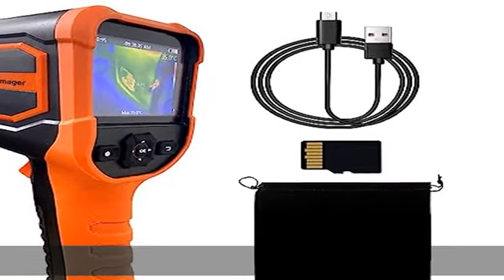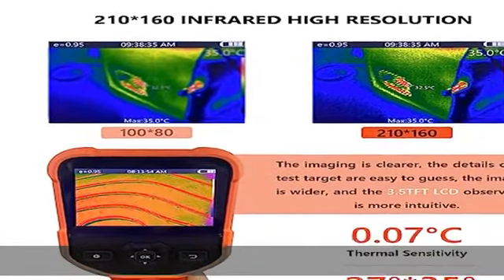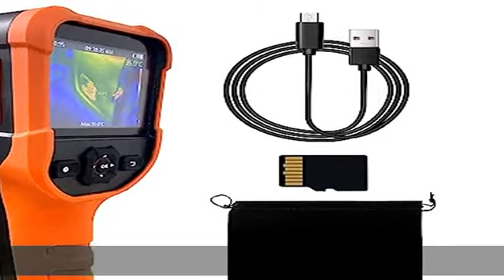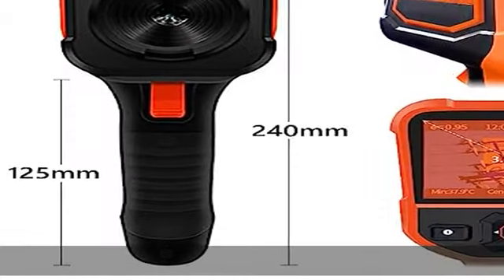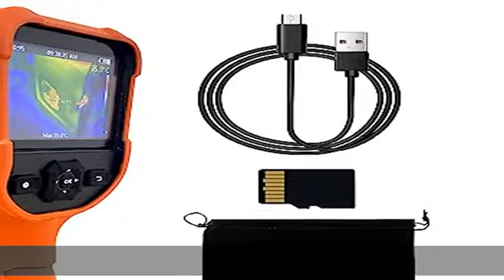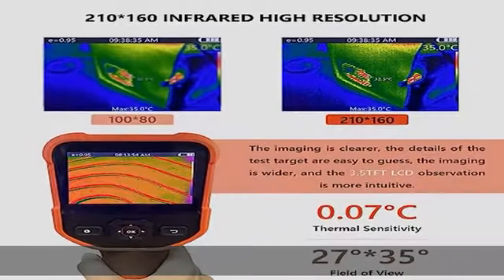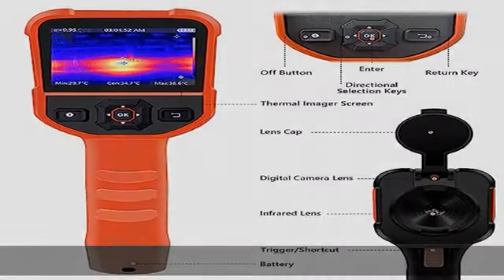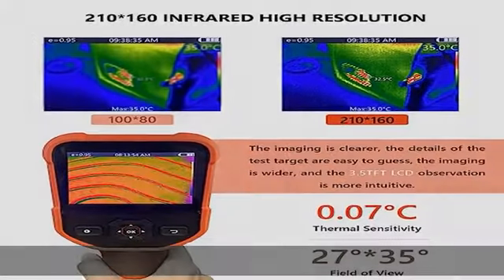210 * 160 IR Resolution Infrared Thermal Imager Handheld 300,000 Pixels Thermal Imaging Camera with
210 * 160 IR Resolution Infrared Thermal Imager Handheld 300,000 Pixels Thermal Imaging Camera with 3.5" Color Display Screen，9Hz Refresh Rate-T4-TI003-R (Battery Included)

210 * 160 IR Resolution Infrared Thermal Imager Handheld 300,000 Pixels Thermal Imaging Camera with 3.5" Color Display Screen，9Hz Refresh Rate-T4-TI003-R (Battery Included)